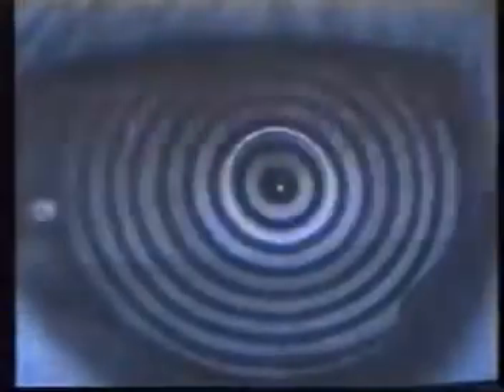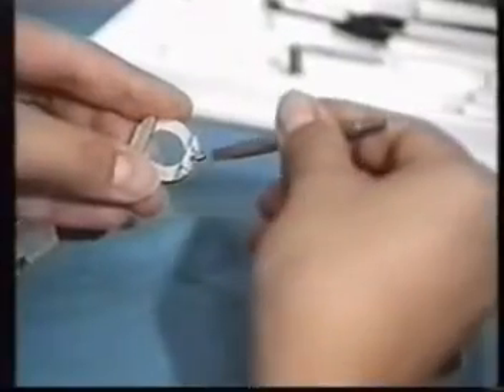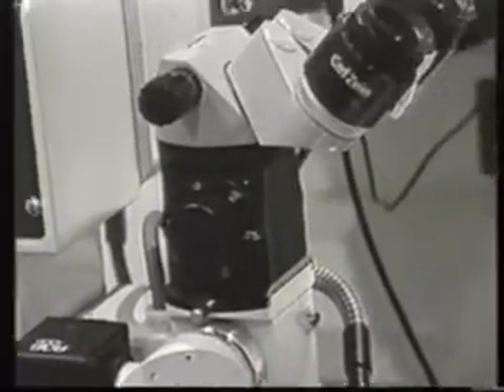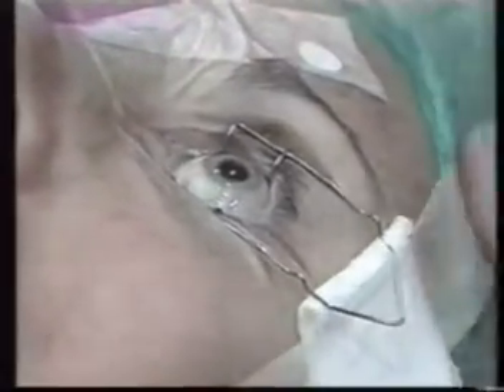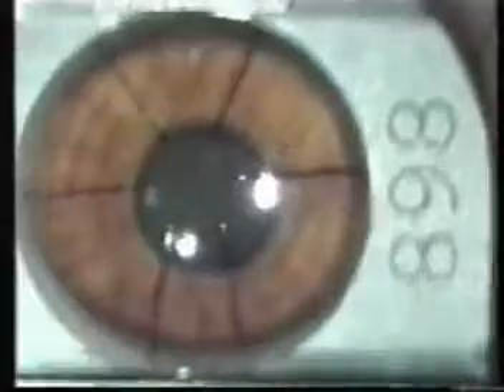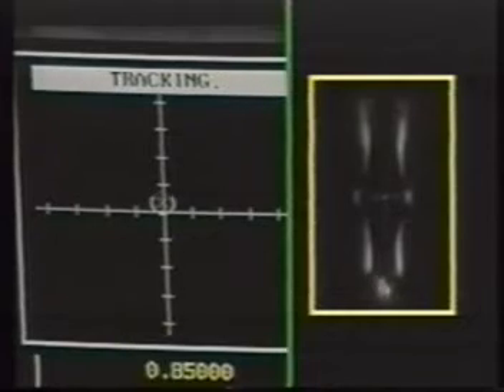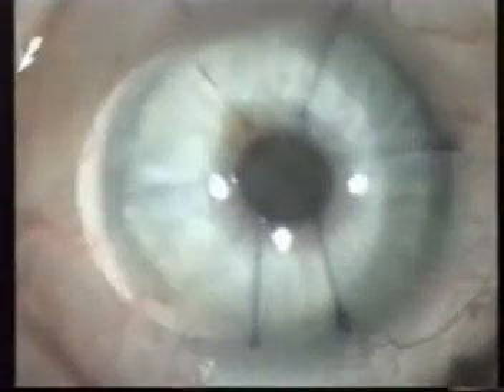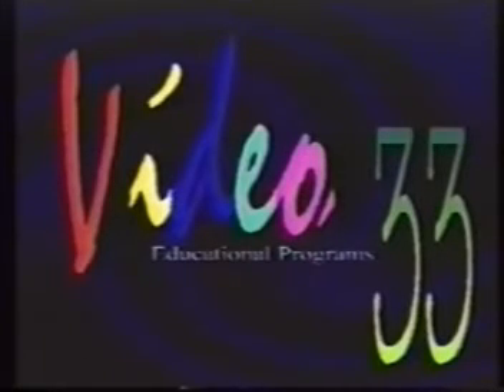the success of lasik